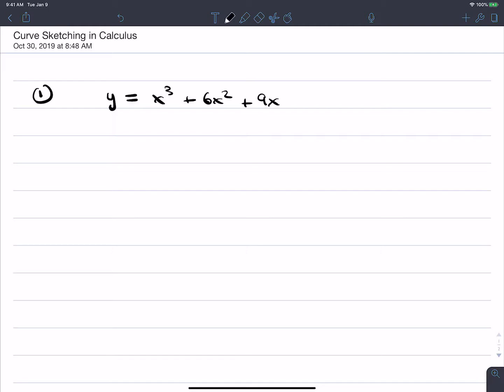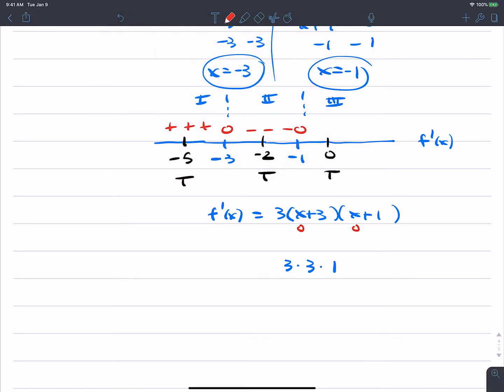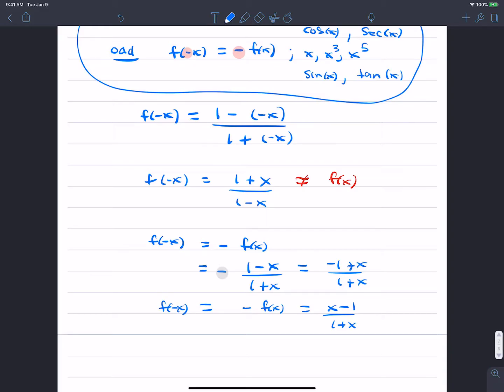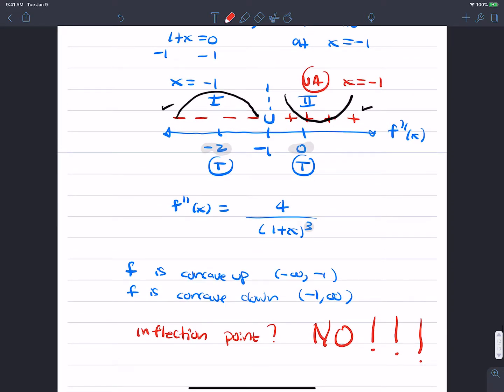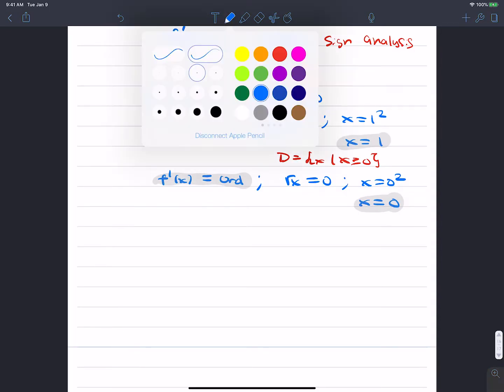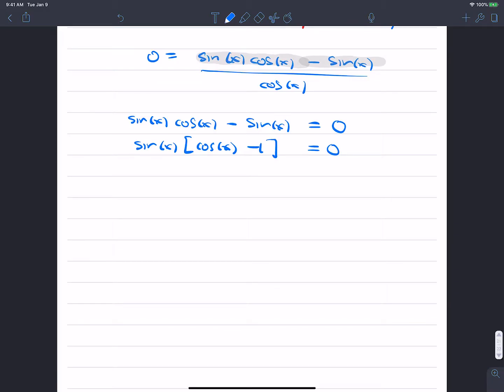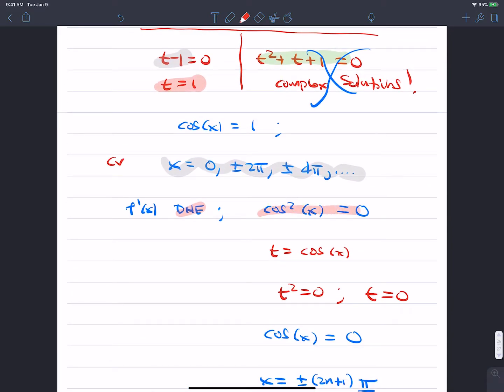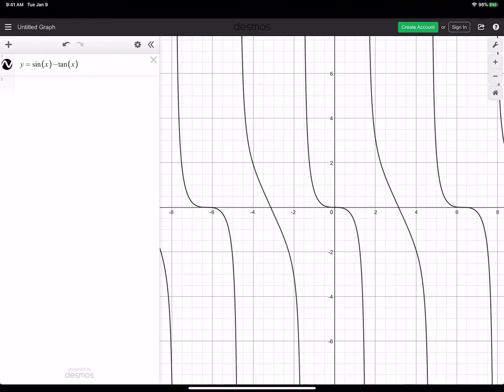Calculus Curve Sketching 1080P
Calculus, Curve Sketching Guidelines,  East Los Angeles College, ELAC